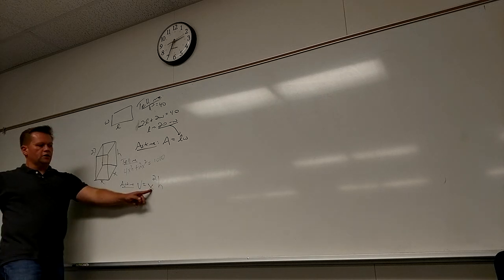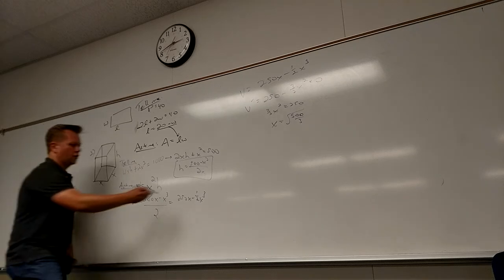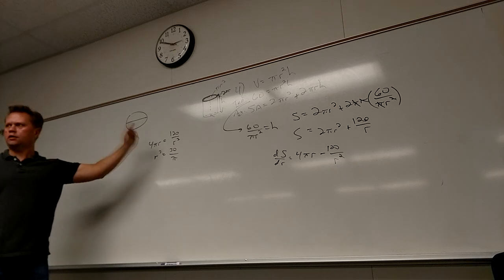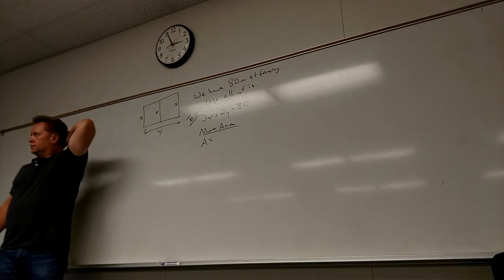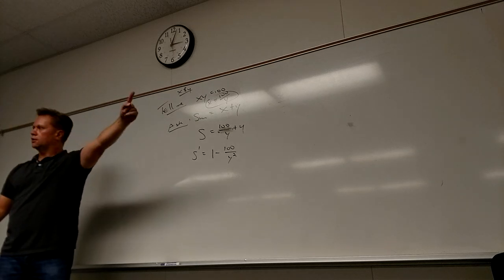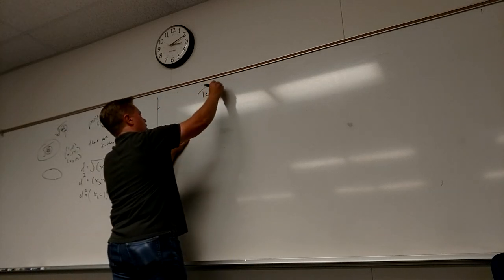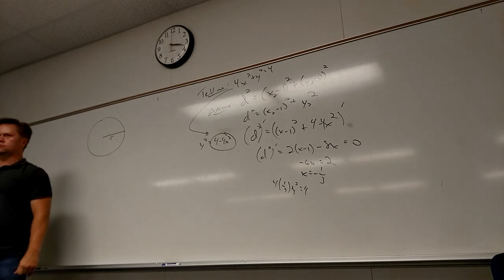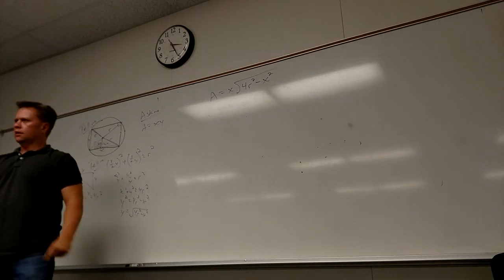Math 180, June 28 Lecture, part 3